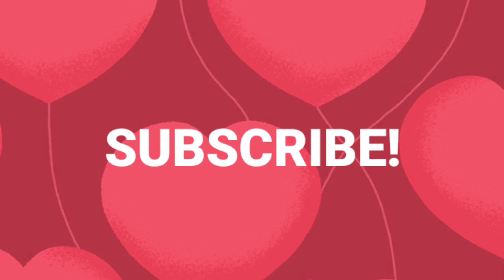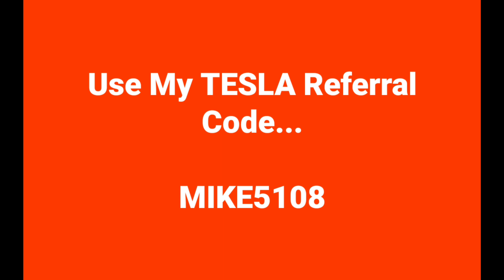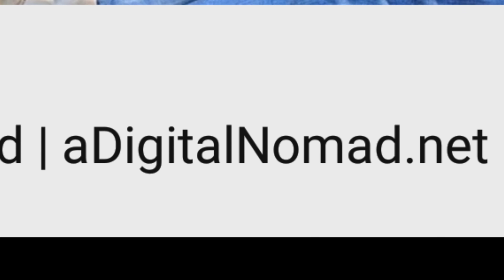TESLA AP2 Self Driving ACCURACY TEST 2018.21.9 | Video 093